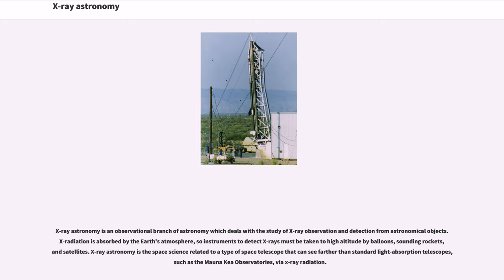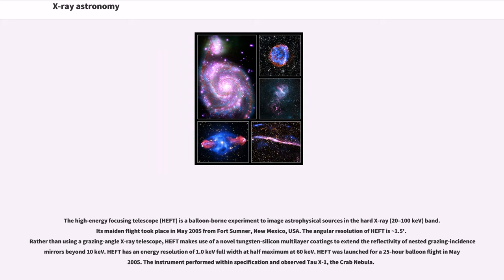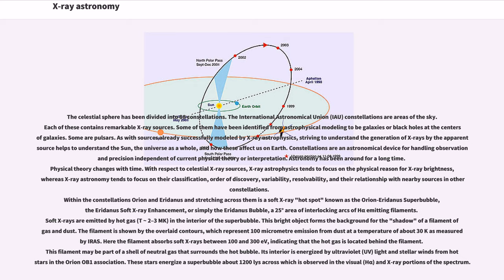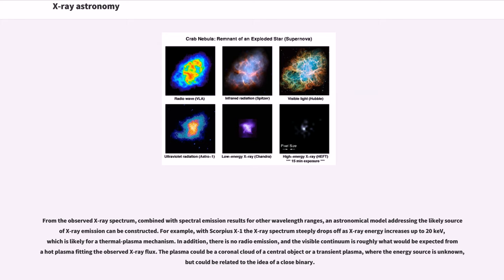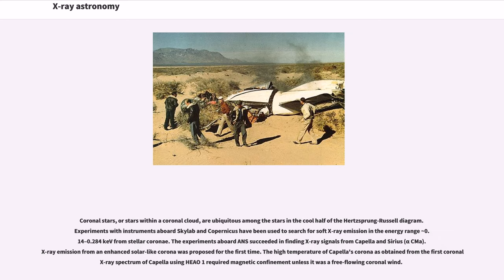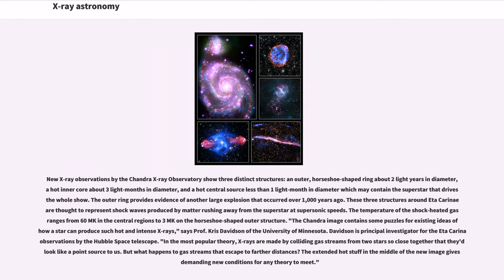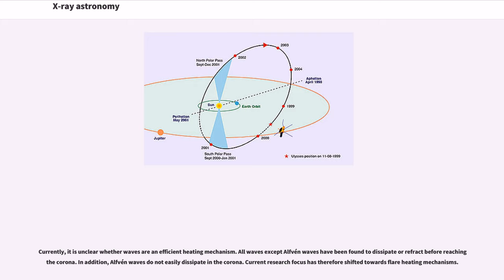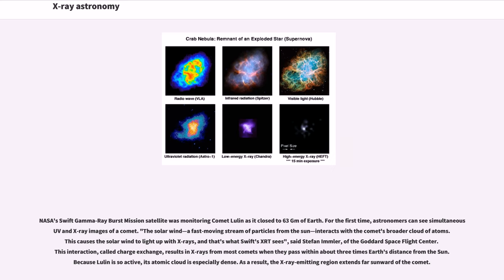X-ray astronomy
Astronomical_X-ray_sources
Astronomical_sub-disciplines
X-rays

X-ray astronomy is an observational branch of astronomy which deals with the study of X-ray observation and detection from astronomical objects. X-radiation is absorbed by the Earth's atmosphere, so instruments to detect X-rays must be taken to high altitude by balloons, sounding rockets, and satellites. X-ray astronomy is the space science related to a type of space telescope that can see farther than standard light-absorption telescopes, such as the Mauna Kea Observatories, via x-ray radiation.

X-ray emission is expected from astronomical objects that contain extremely hot gases at temperatures from about a million kelvin (K) to hundreds of millions of kelvin (MK). Although X-rays have been observed emanating from the Sun since the 1940s, the discovery in 1962 of the first cosmic X-ray source was a surprise. This source is called Scorpius X-1 (Sco X-1), the first X-ray source found in the constellation Scorpius. The X-ray emission of Scorpius X-1 is 10,000 times greater than its visual emission, whereas that of the Sun is about a million times less. In addition, the energy output in X-rays is 100,000 times greater than the total emission of the Sun in all wavelengths. Based on discoveries in this new field of X-ray astronomy, starting with Scorpius X-1, Riccardo Giacconi received the Nobel Prize in Physics in 2002. It is now known that such X-ray sources as Sco X-1 are compact stars, such as neutron stars or black holes. Material falling into a black hole may emit X-rays, but the black hole itself does not. The energy source for the X-ray emission is gravity. Infalling gas and dust is heated by the strong gravitational fields of these and other celestial objects.

Many thousands of X-ray sources are known. In additio...